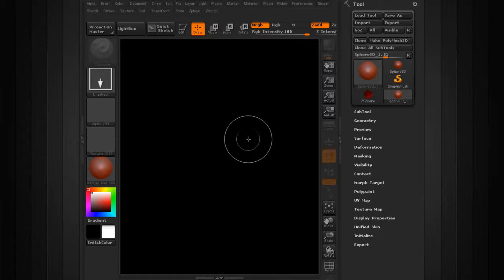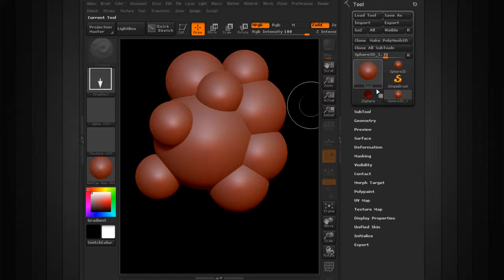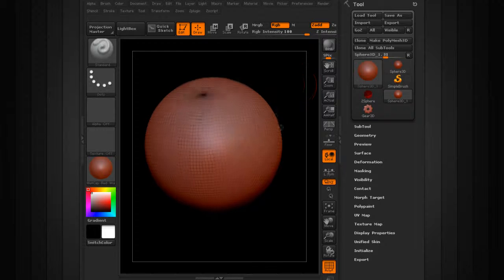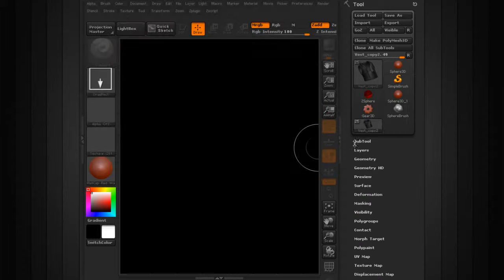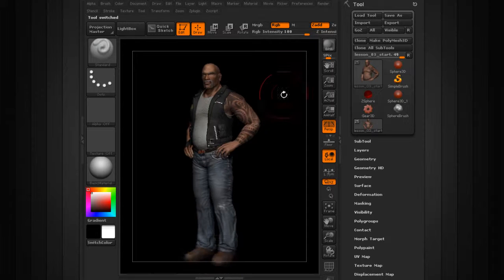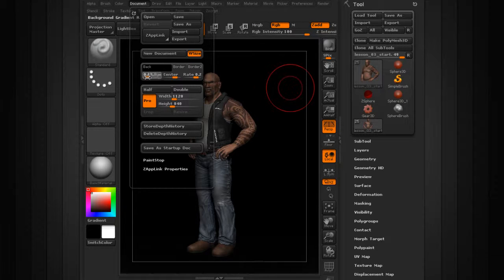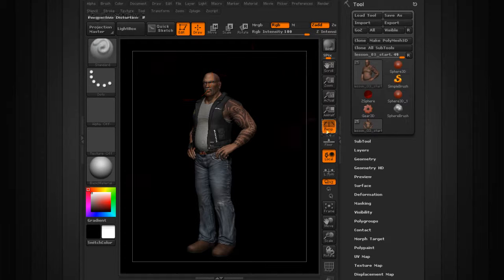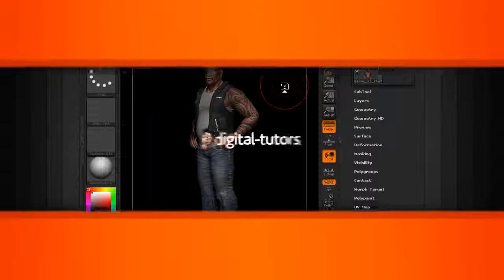Beginner's Guide to ZBrush Tutorial 3